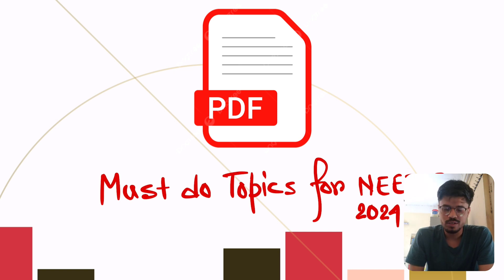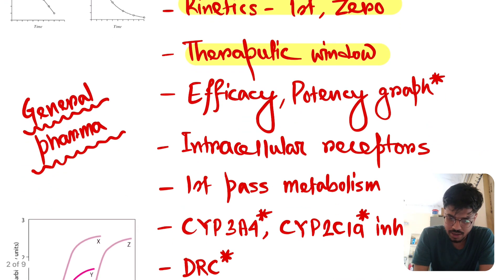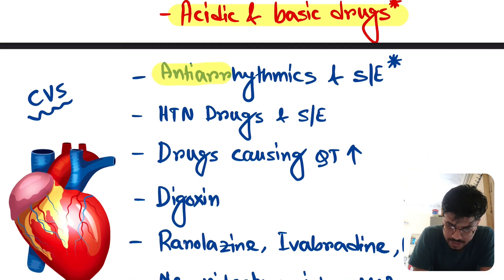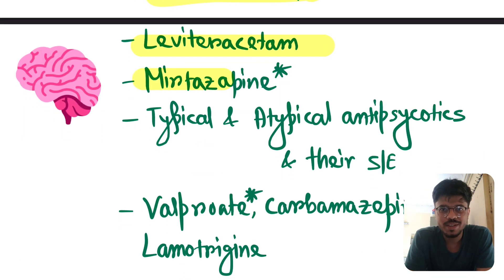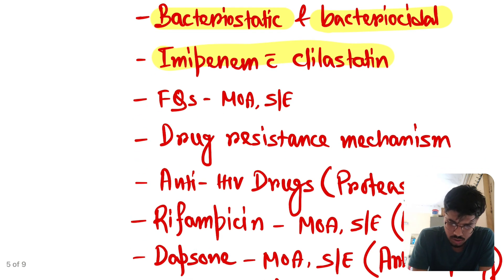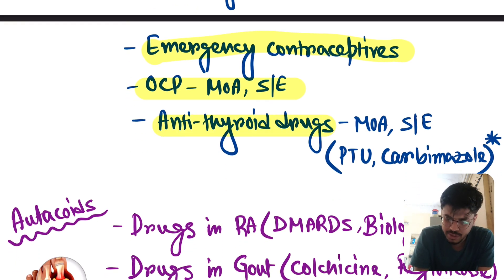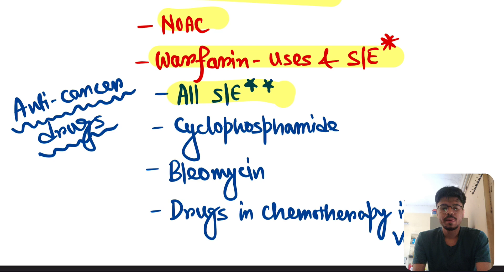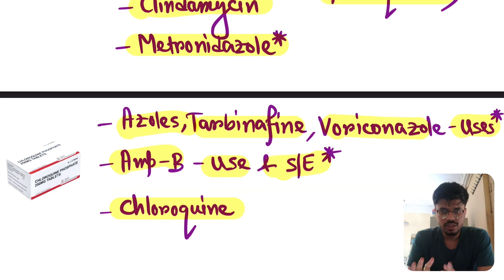Must Do Topics In Pharmacology for NEETPG 2024